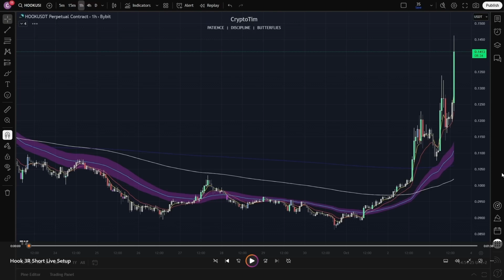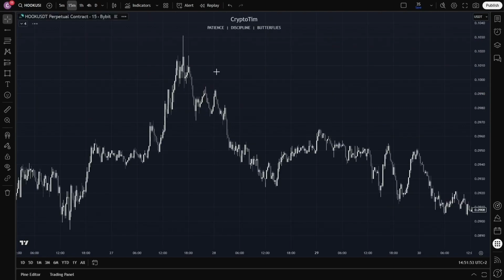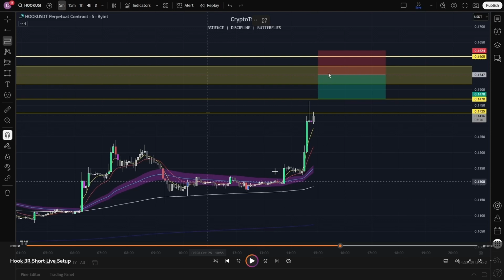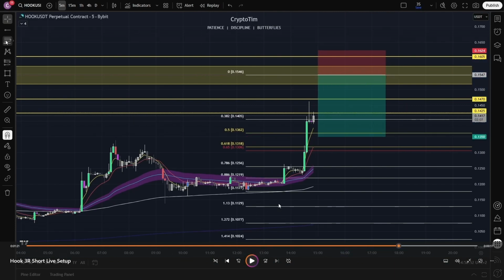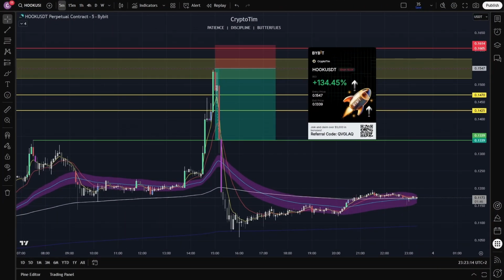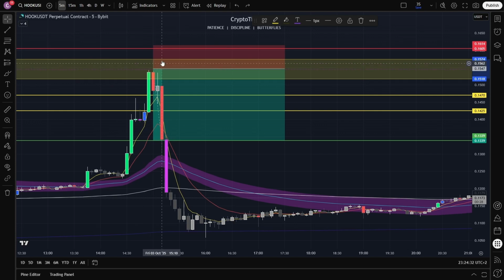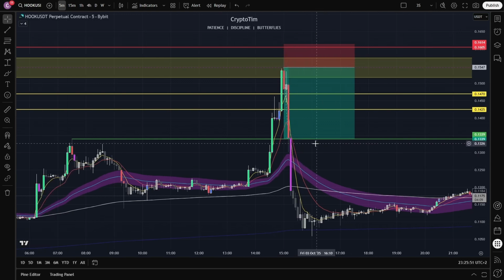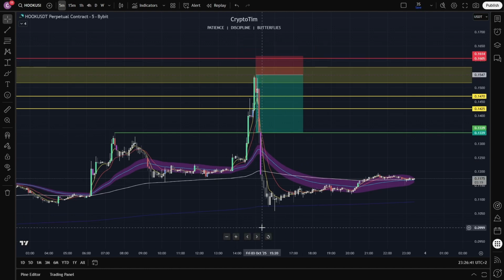HOOKED PROTOCOL 3R SHORT TRADE *LIVE SETUP* - SNIPING THE TOP!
In this video I'm going over a 3R HOOKED PROTOCOL USDT short trade that I took on $HOOK . This trade was based on the concept of vector candles, EMA's and spotting market manipultion. This is a good example of understanding how the market moves and why it moves.